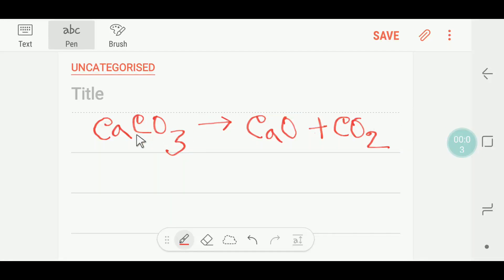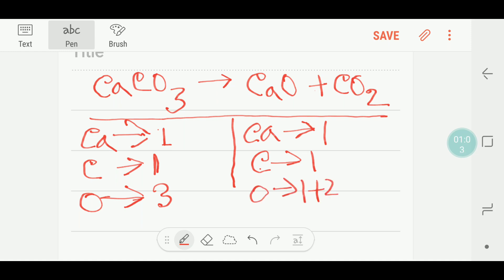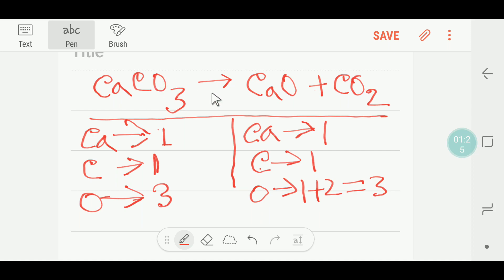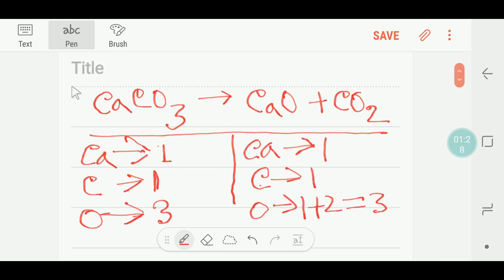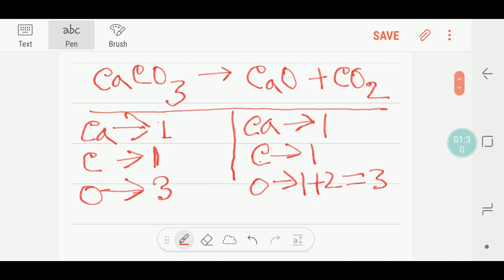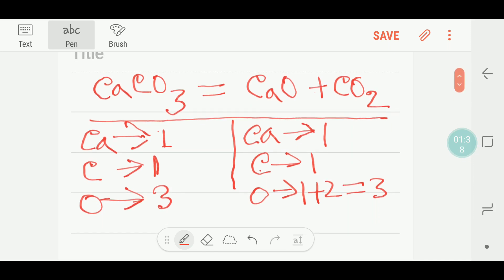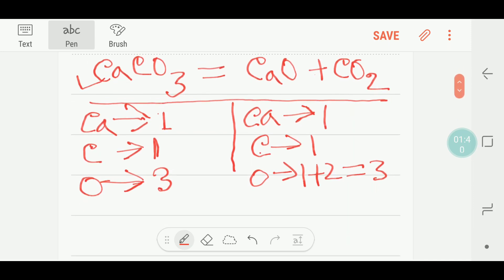CaCO3 =CaO +CO2 Balanced Equation ||What is the decomposition of CaCO3?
How to Balance CaCO₃ → CaO + CO₂ | Step-by-Step Decomposition Reaction Tutorial for USA Students | High School Chemistry

✅ Description:

Master the decomposition reaction of calcium carbonate (CaCO₃ → CaO + CO₂) with this easy, step-by-step chemistry tutorial designed for high school and AP Chemistry students in the USA. Learn how to balance this fundamental chemical equation clearly and confidently, perfect for classwork, homework, and exam preparation.

Boost your chemistry skills with practical examples and detailed explanations tailored specifically for students following the USA education system.

caco3 cao + co2 chemical reaction

cao+co2 reaction

caco3=cao+co2 balanced

cao co2 caco3 type of reaction

caco3- cao+co2 exothermic or endothermic

caco3 cao co2 word equation

caco cao co2

cao+co2=caco3 redox